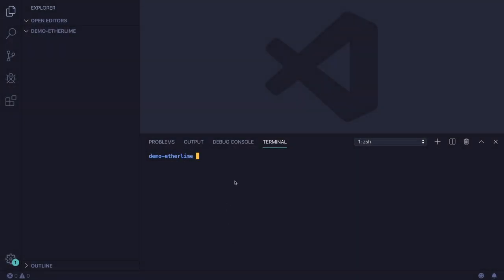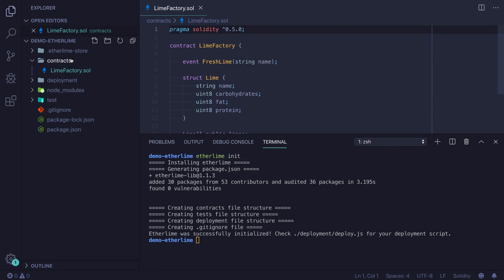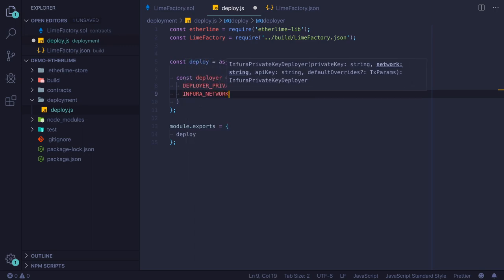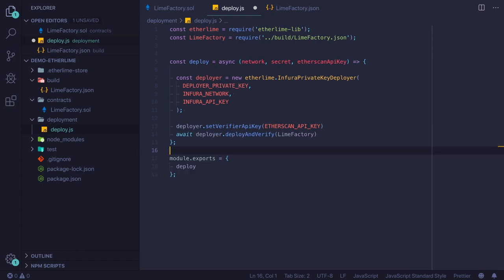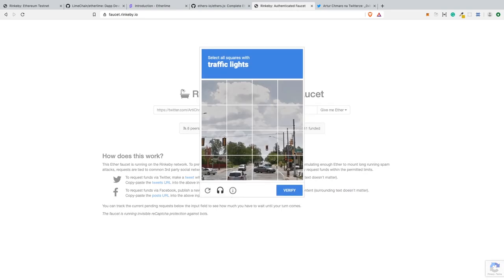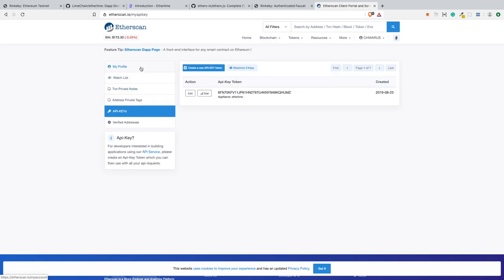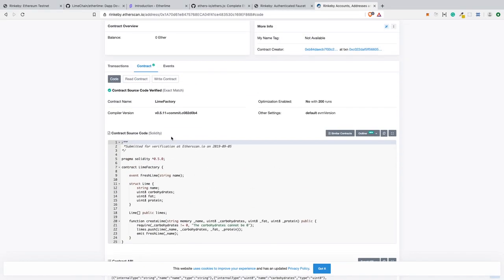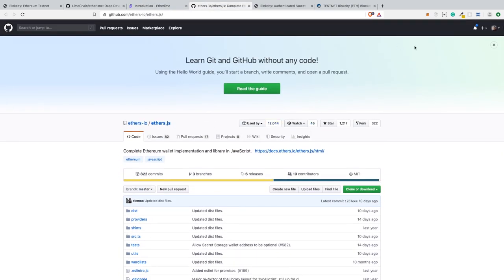Etherlime - deploy and verify smart contracts to Ethereum Testnet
Learn how to deploy and verify Ethereum smart contract using Etherlime framework